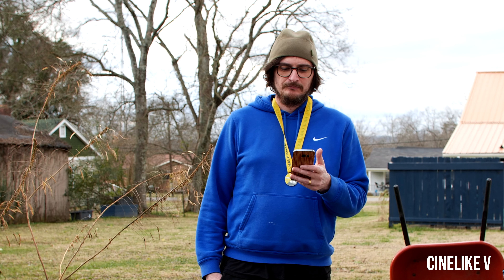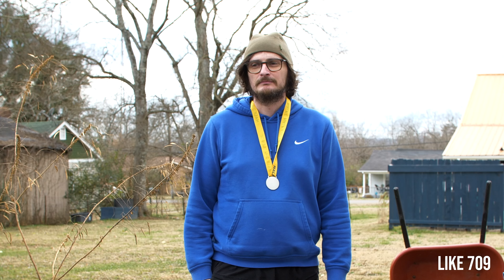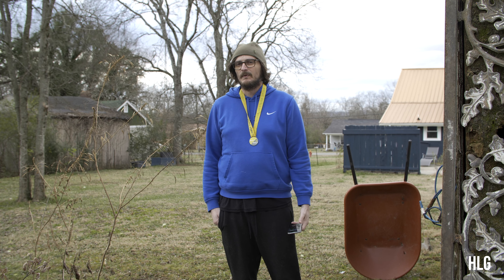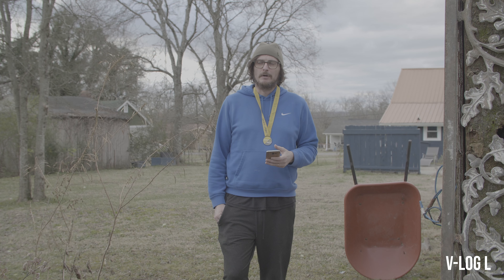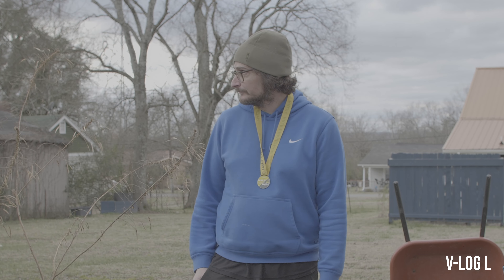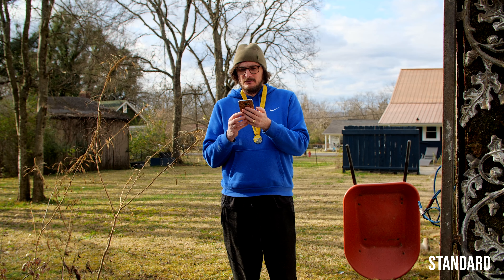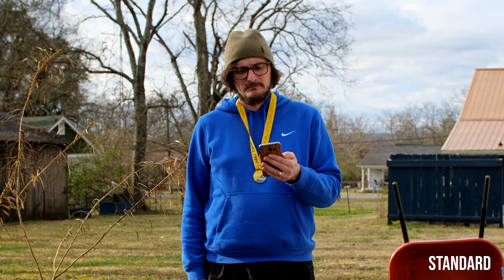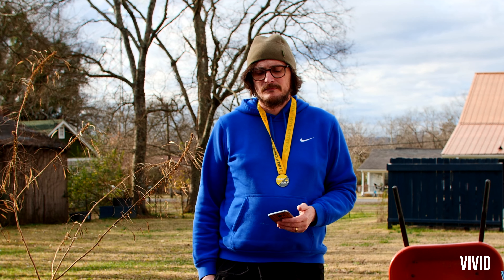GH5s Picture Profile Comparison | Camera Test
GH5s Picture Profile Comparison
I'd never done a comprehensive comparison between the different picture profiles in the GH5s. Different people I work with and I all have our own preferences but I figured it would be educational to actually see what each of the picture profiles is doing.

For this, I tried to expose at 50% IRE on the key light side of my face. It's interesting to see the huge range in exposures across the different profiles. Some are way under exposed and some are spot on.

I was also surprised at how similar the colors were. HLG being the most divergent. Of course, the saturation, contrast, and white and black levels were the biggest differences across all the profiles.

For me, I think the best are Natural and Like 709, especially for those who want a look straight out of camera. I think you could adjust contrast and saturation to your taste and you'd be good to go.

Cinelike D offers a good balance between good colors and flexibility.

HLG has the most "accurate" skin tones, but the overall colors look a bit green to me.

I'm sticking with VLog-L.

Hope that's helpful. Happy Holidays and Happy New Year. Hopefully 2021 will see some positive changes in the world and be a better place for all of us moving forward.

"Got That Feeling" Peter Sandberg